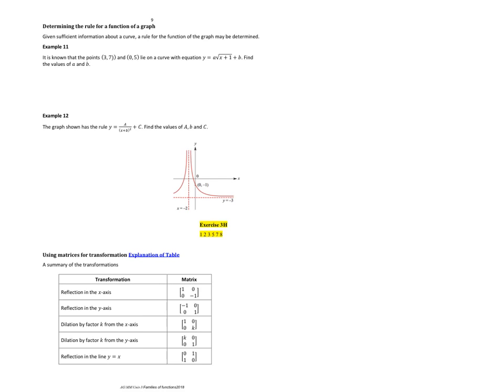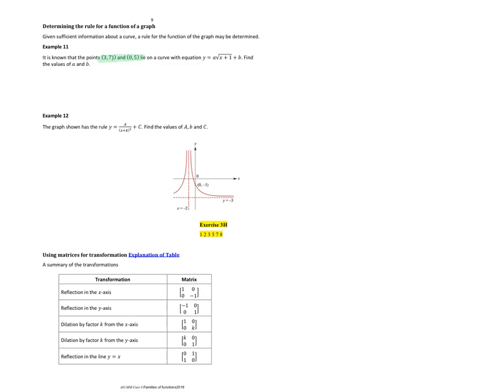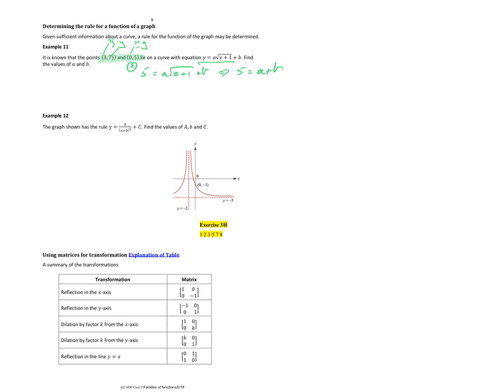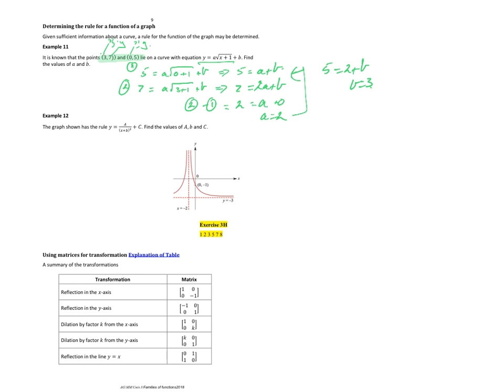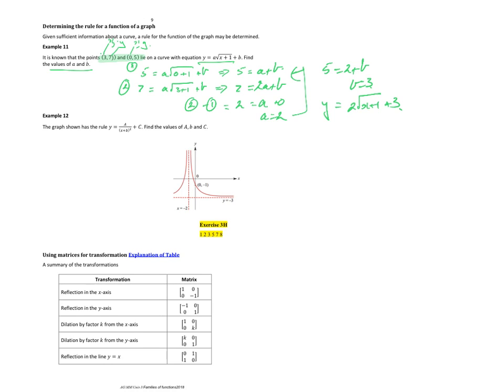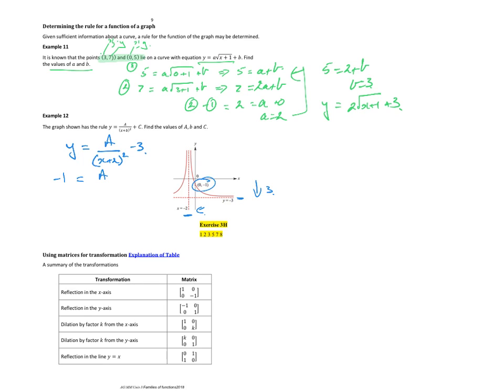U3 ch3 ex11 12